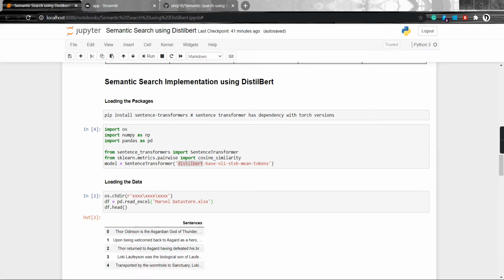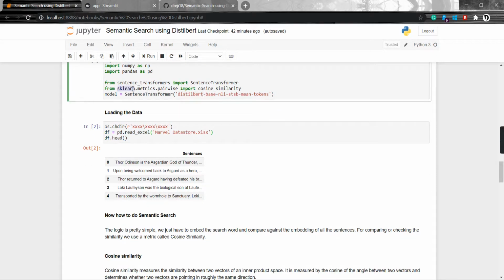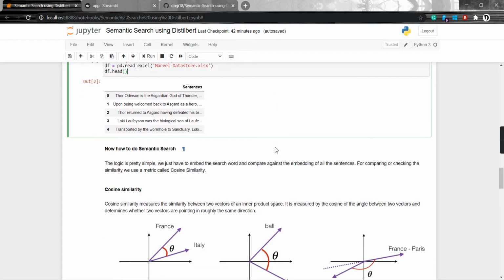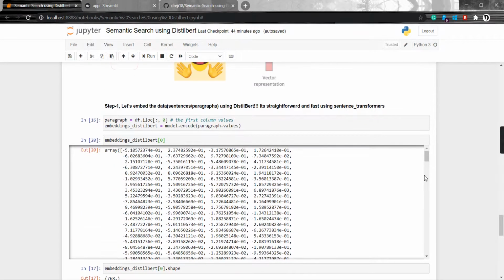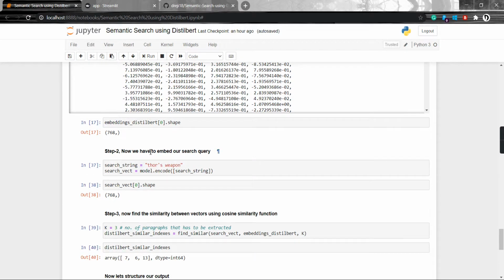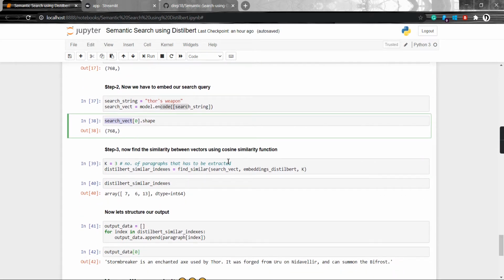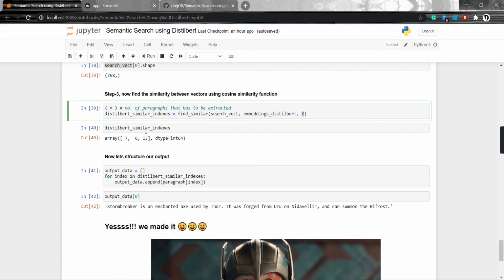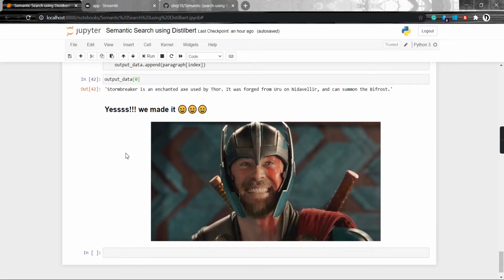Semantic Search using DistilBert - Implementation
Implementation of Semantic Search function using DistilBert from Sentence Transformers.

Note : 10/03/2022
There is a correction in the find_similar function, The notebook and app file has been updated.